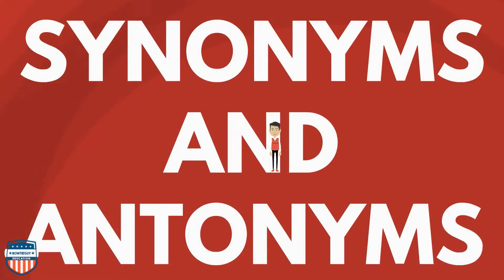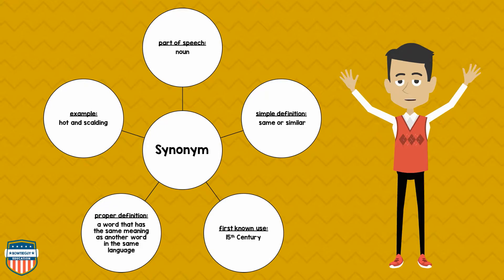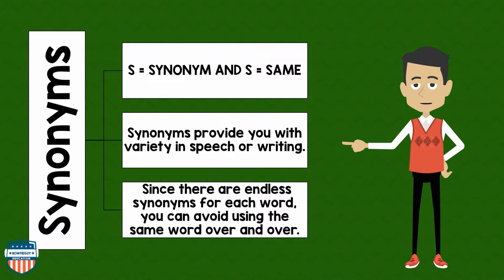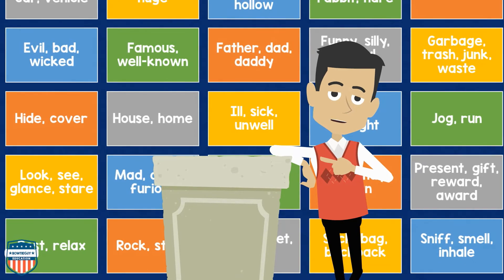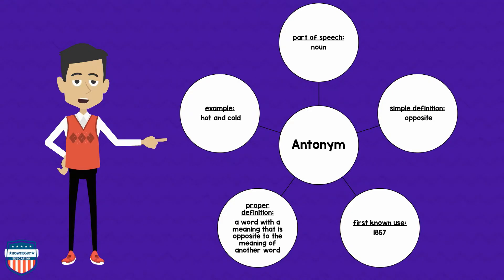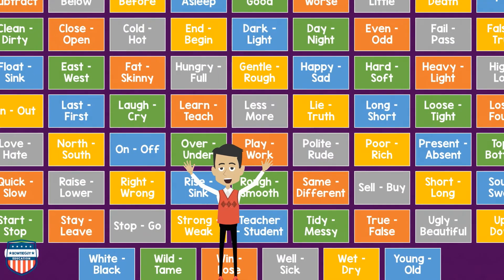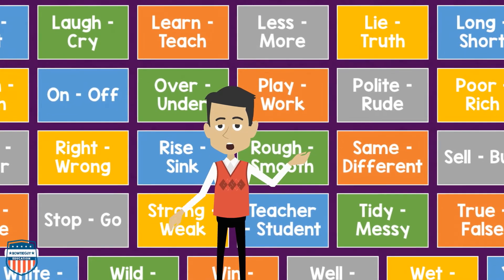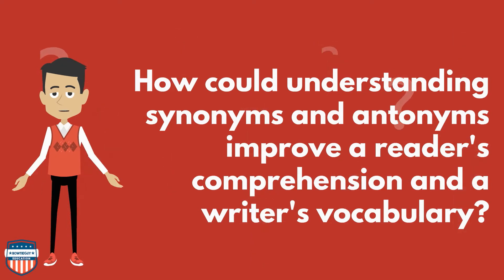Synonyms and Antonyms - Educational English Language Arts Video for Elementary Students & Kids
In this kidfriendly englishlanguagearts educationalvideo from the @bowtieguyandwife of teacherspayteachers - the topic of synonyms and antonyms are explored.